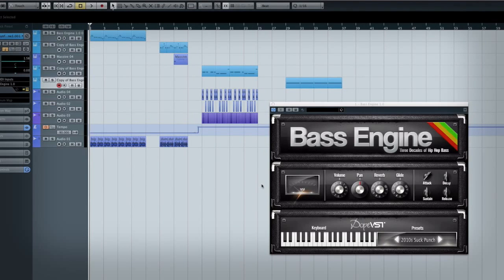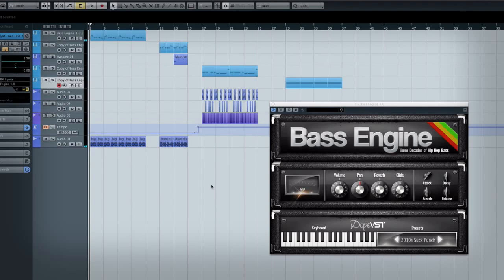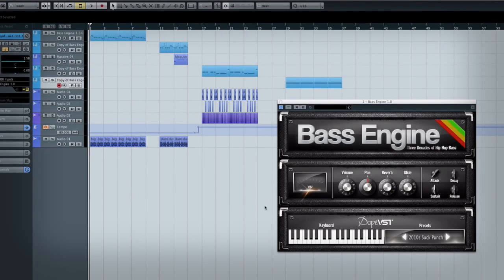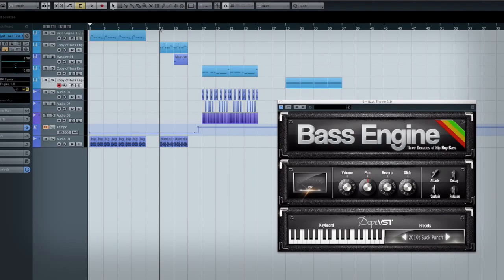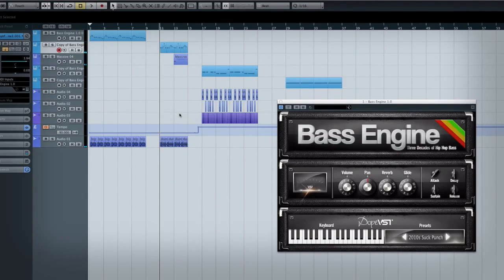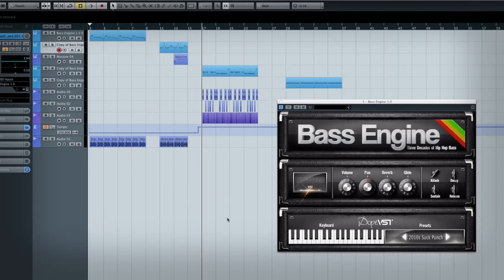Bass Engine Overview - Hip Hop Bass Plugin/VST from DopeSONIX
Bass Engine Overview - Hip Hop Bass Plugin from DopeSONIX (formally DopeVST)

Rob Talbott from Dodge & Fuski takes us through the new Bass Engine Hip Hop Bass Plugin from DopeSONIX

Three Decades of Hip Hop Bass

With Bass Engine we have studied the last three decades of Hip Hop production and have the selected the most representative bass sounds of that era. These basses include everything from dusty jazzy upright bass to floor shaking 808's and everything in between.

Features

 • 300 Pre-EQ'd Hip Hop bass instruments including 15 fat 808′s.
 • Unrivaled collection of the Finest USEABLE Hip Hop bass instruments ever!
 • 50 Hip Hop MIDI basslines included featuring a selection of styles and keys.
 • Built in glide, pan and drive controls.
 • Built in ADSR controls.
 • Includes a built in analog style reverb.
 • Ultra low CPU usage [perfect if you own a  laptop / tablet / low spec PC/MAC]
 • Ultra fast patch loading [flick through patches in lightening quick times]
 • Program your basslines manually or use a MIDI/USB controller/keyboard/MPD.

For more information and to purchase visit the Plugin Boutique.com